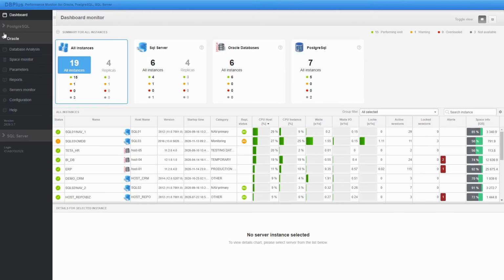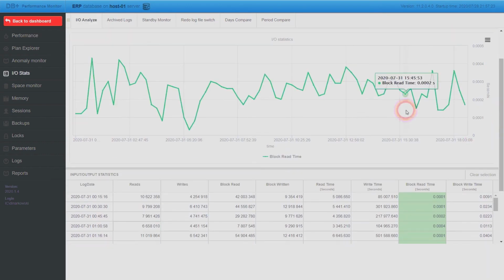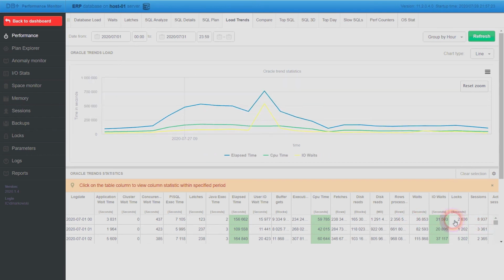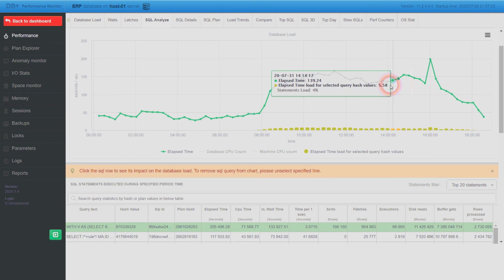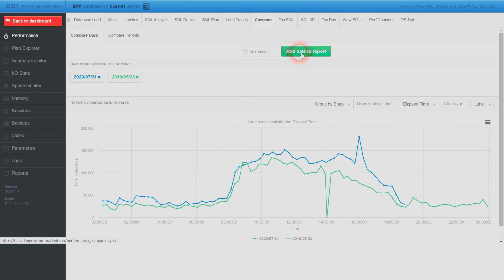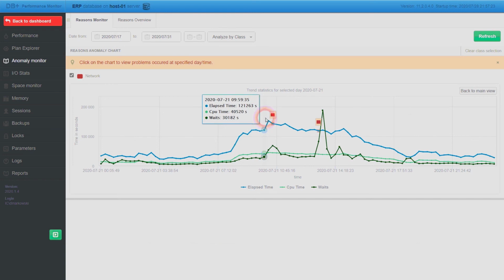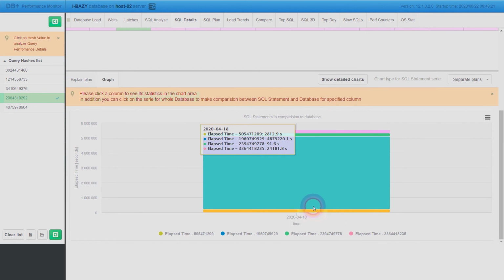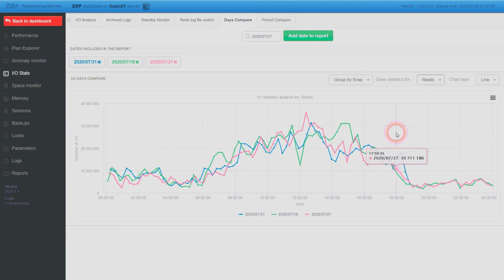DBPlus Performance Monitor Presentation - English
Key features of DBPLUS Performance Monitor:
- Rapid analysis of performance trends thanks to collected history of database metrics
- Minimal DB engine load from monitoring tools
- Users do not have access to business data in monitored databases
- Systematic updates and adaptation to the client’s needs